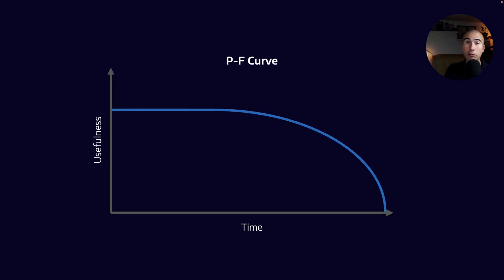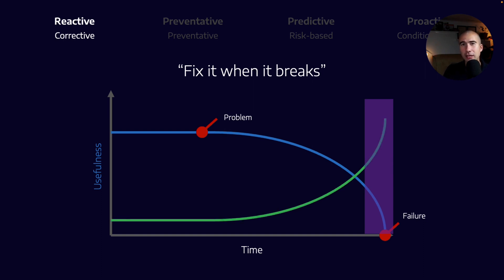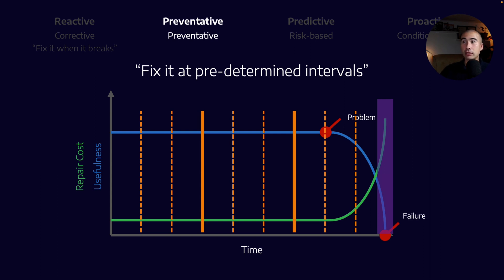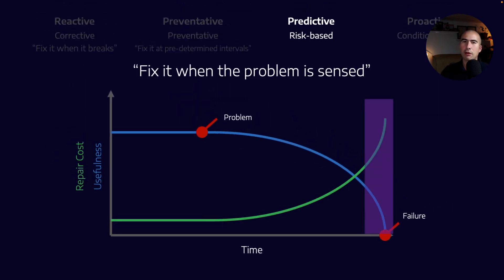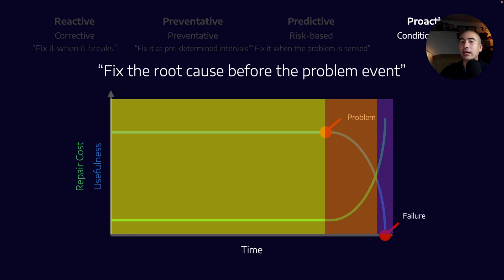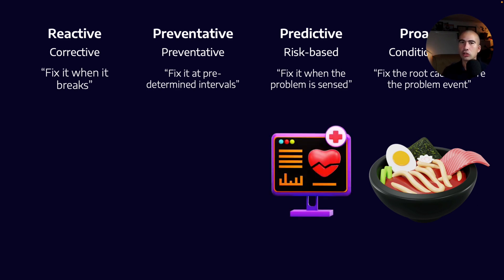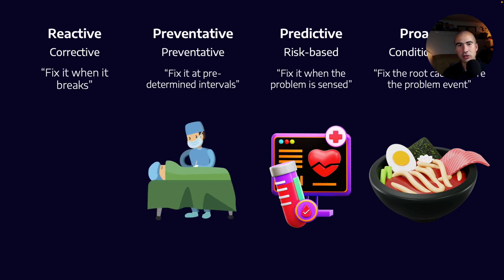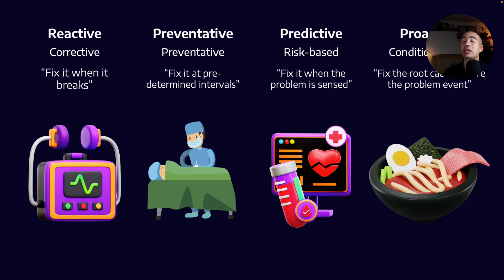Predictive, Proactive, Preventative & Reactive Maintenance and Lubrication.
You probably already know there are different kinds of maintenance, reactive, proactive, preventative, and condition-based. How exactly do they relate to lubricants and lubrication? Let's find out in this quick primer on the different kinds of main types of maintenance philosophies and how they relate to the management of assets.